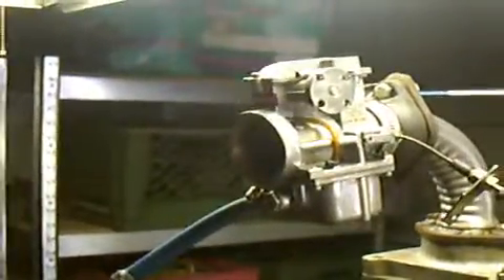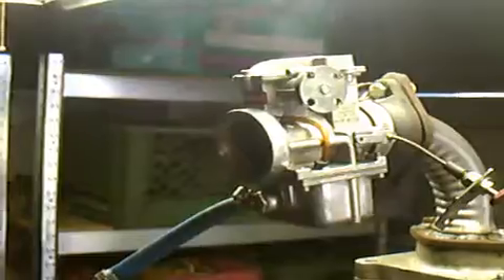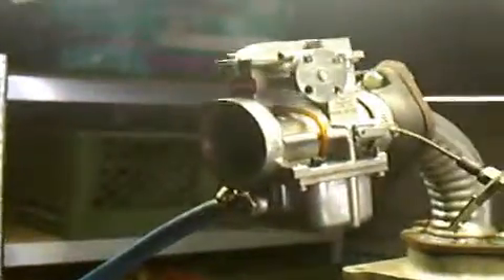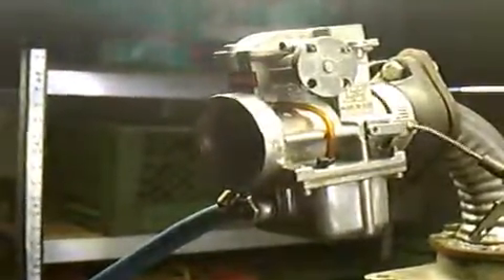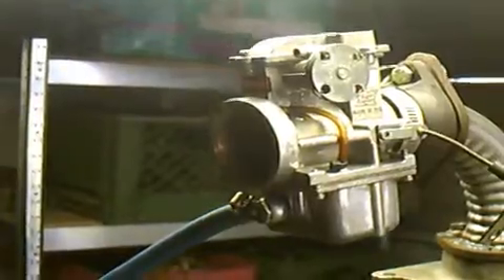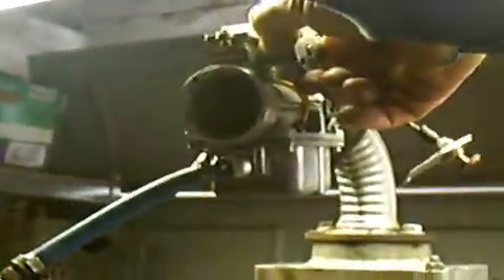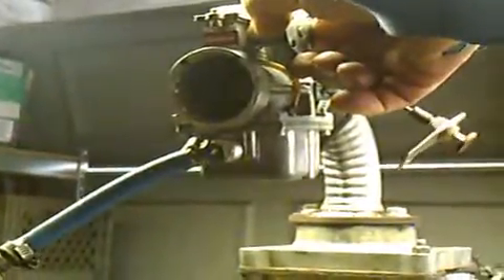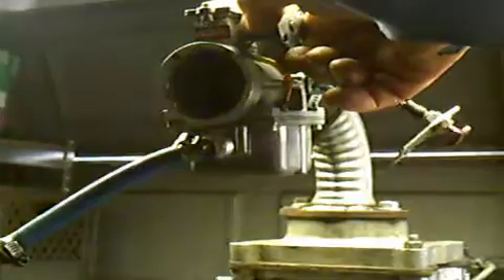carb busters episode 2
this is to prove that any properly calibrated carb can make any engine run.